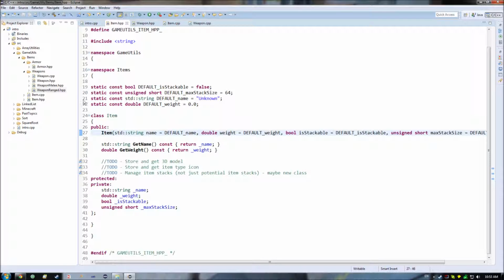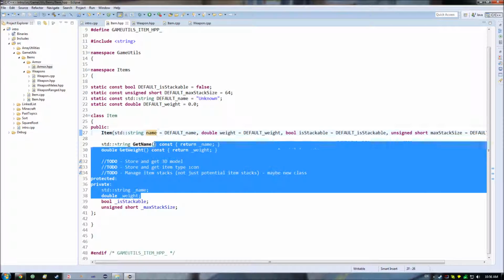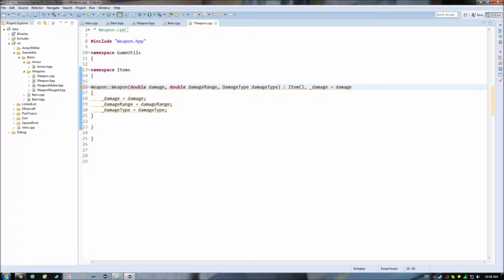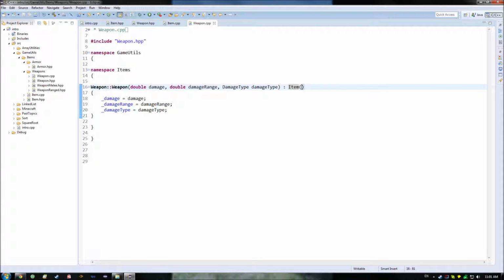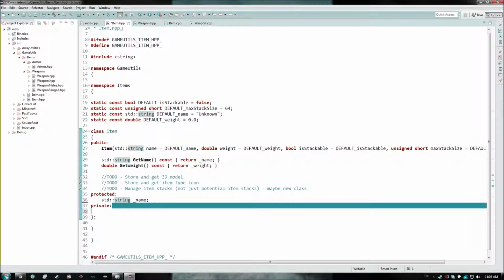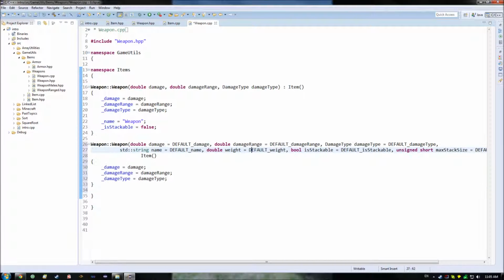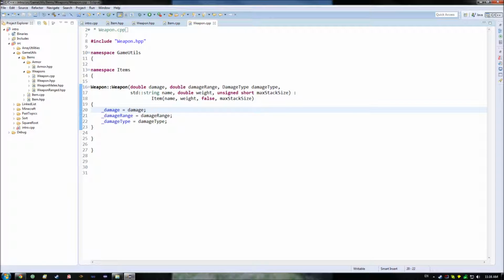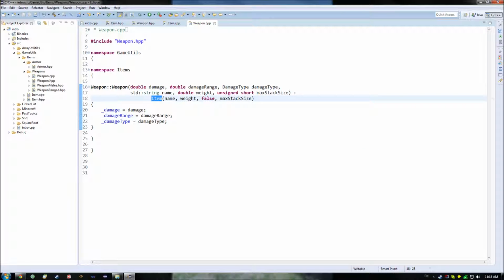Programming :: Ep. 37 :: Inheritance and Constructors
In today's episode we examine how (and why) we need to change our classes' constructors, so those classes can be children of other classes.